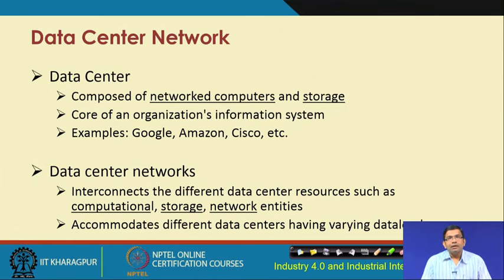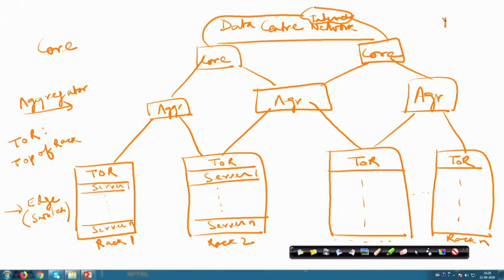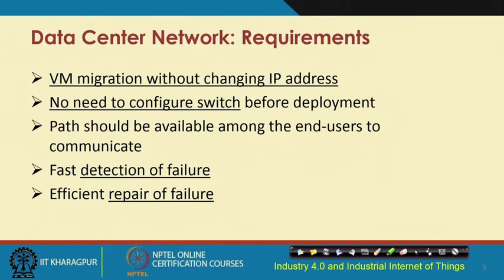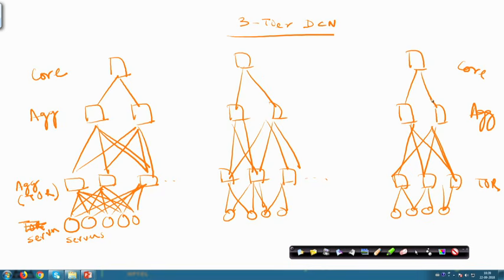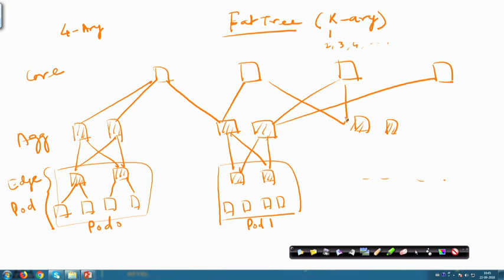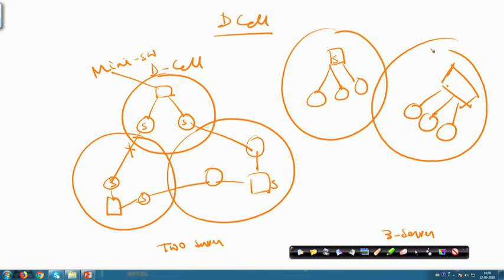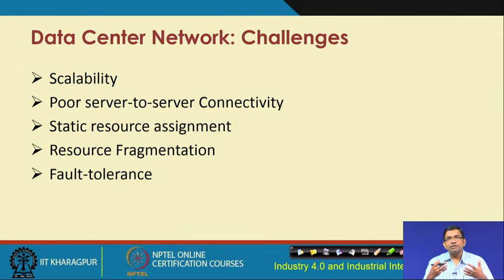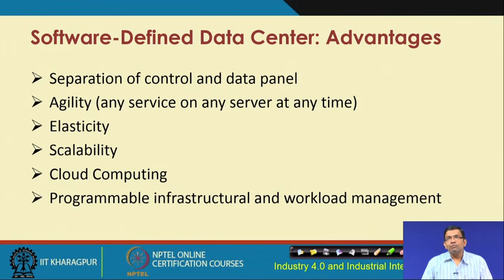Lecture 44 : IIoT Analytics and Data Management: Data Center Networks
IIoT Analytics and Data Management: Data Center Networks

 To access the translated content:
1. The translated content of this course is available in regional languages.
 2. Regional language subtitles available for this course
 To watch the subtitles in regional languages:
 1. Click on the lecture under Course Details.
 2. Play the video.
 3. Now click on the Settings icon and a list of features will display
 4. From that select the option Subtitles/CC.
 5. Now select the Language from the available languages to read the subtitle in the regional language.